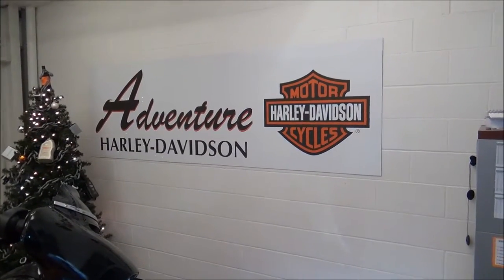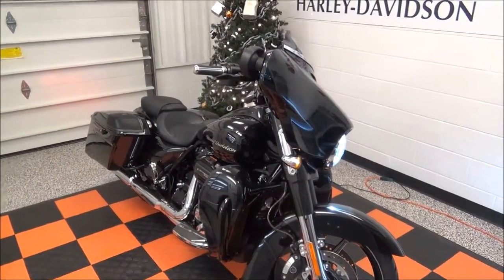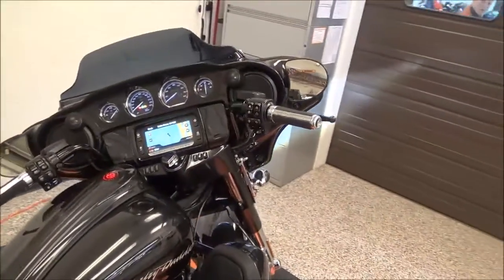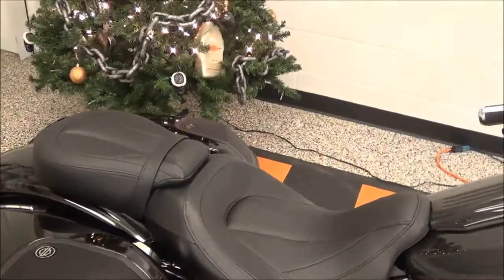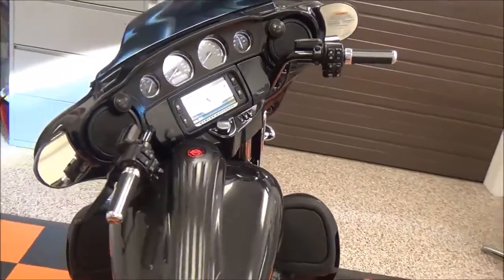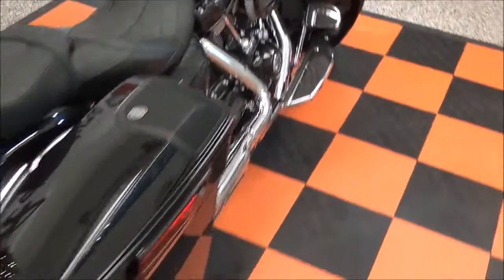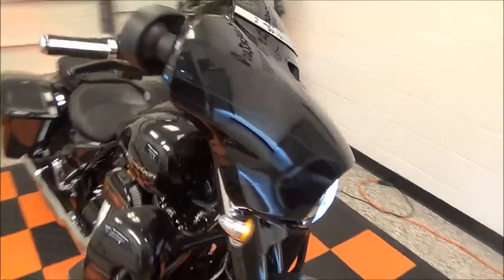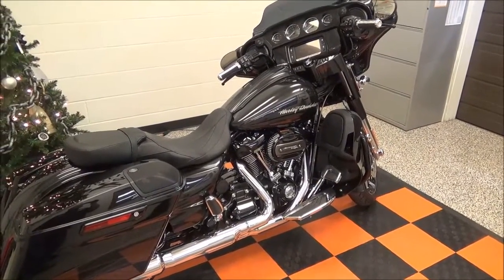On the fifth day of Christmas my true love gave to me...